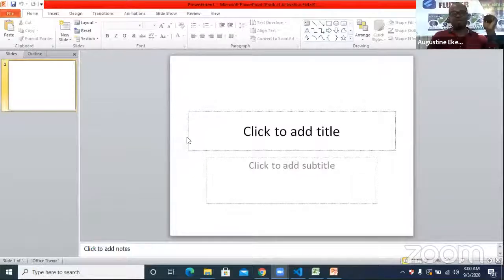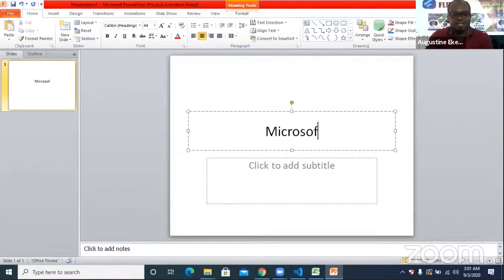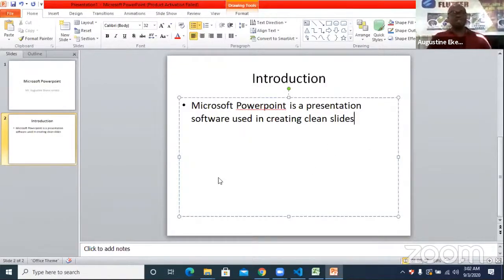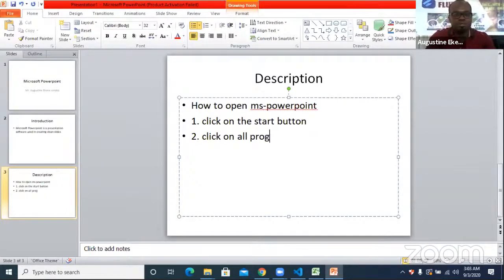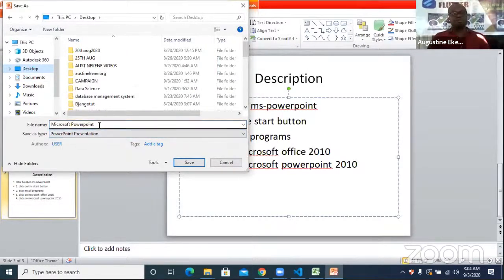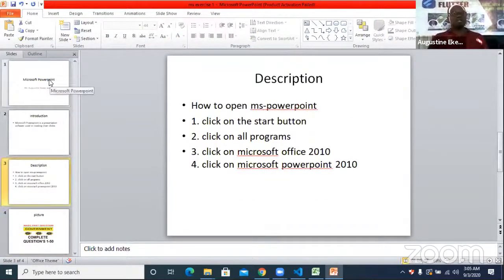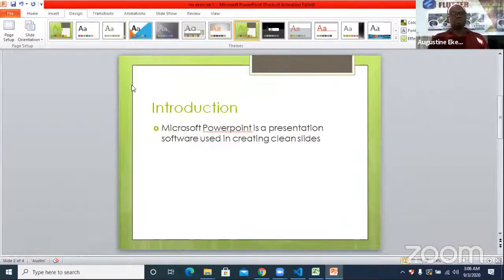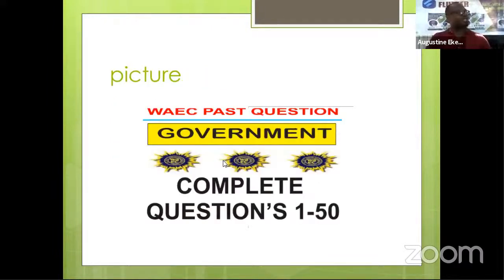Python Django Web App Development